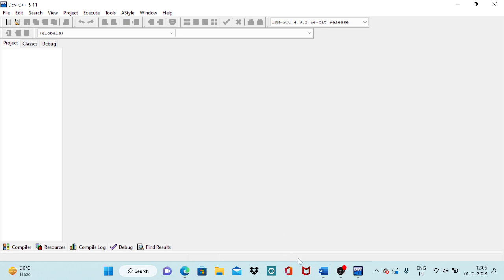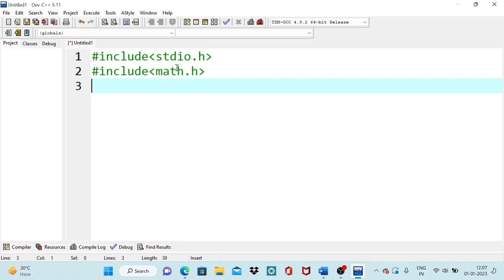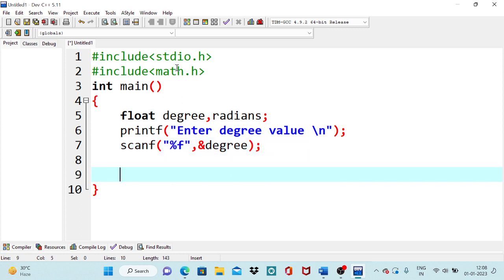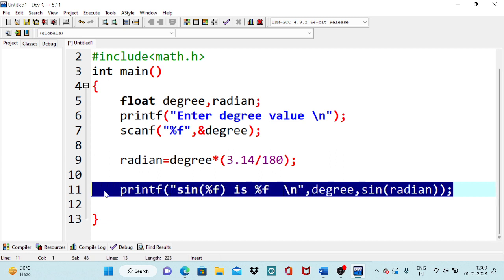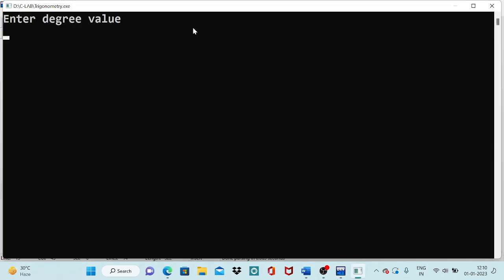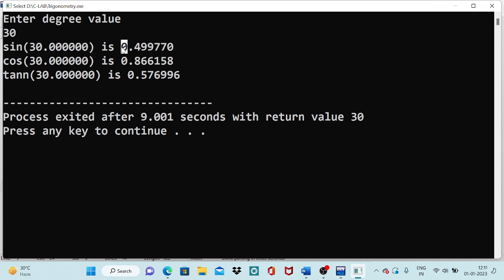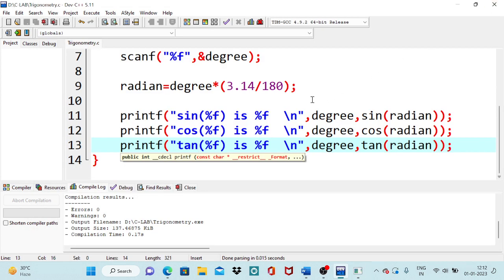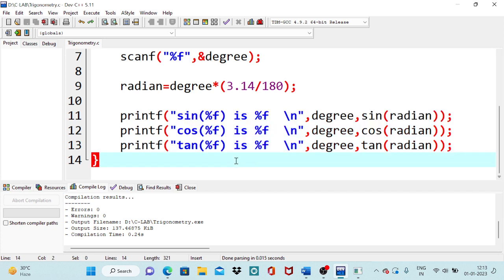Find the sine, cosine and tangent values